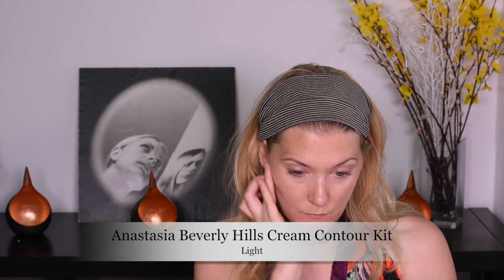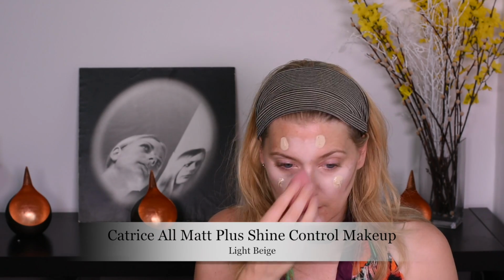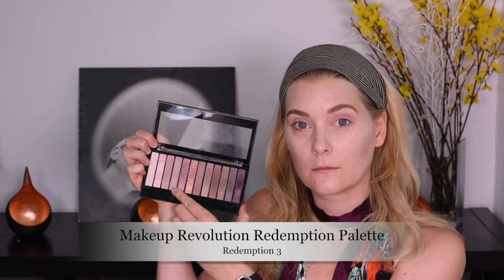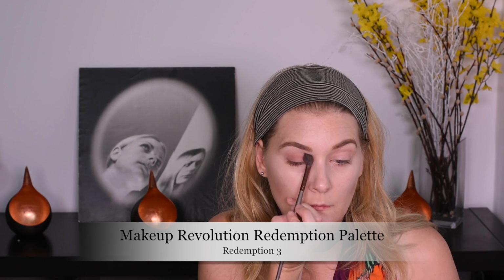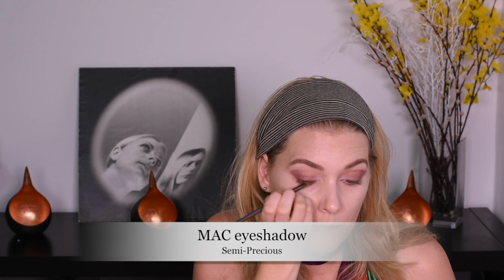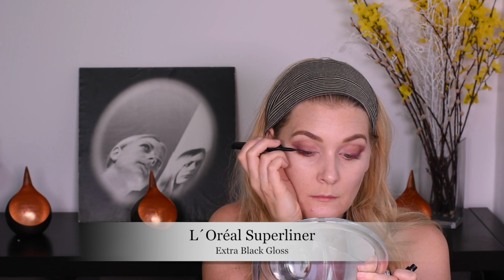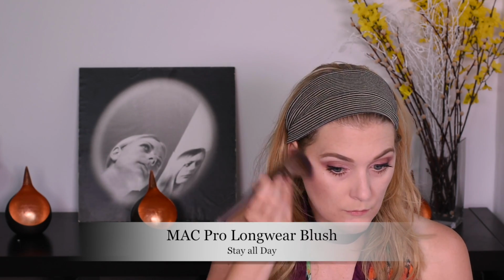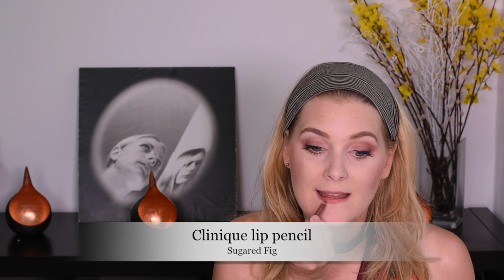Inspired by IsaDora Bohemian Flair Fall 2016 Collection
This time I am trying to recreate the IsaDora Bohemian Flair Fall 2016 look with makeup I already own. Follow along my step-by-step tutorial.

Products mentioned:

Bobbi Brown Corrector Light Bisque
Estée Lauder Double Wear Stay in Place Concealer Light Medium
Anastasia Beverly Hill Cream Contour Kit Light
Catrice All Matt plus Shine Control Makeup Light Beige
Anastasia Dip Brow Pomade Medium Brown
MAC Paint Pot Painterly
Makeup Revolution Redemption Palette Iconic 3
MAC eyeshadow Puff Pink (LE)
MAC eyeshadow Semi-Precious (LE)
L´Oréal Superliner Extra Black Gloss
MAC Chromagraphic Pencil NC15/NW20
Lancôme Grandiose Mascara Black
Clarins Loose Powder Transparent
MAC lip pencil Draw me close
Clinique lip pencil Sugared Fig